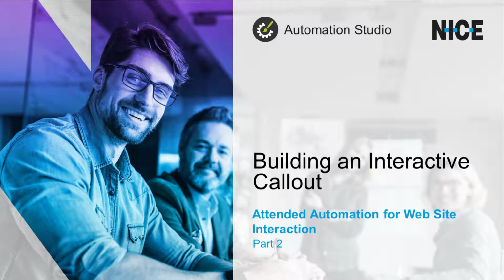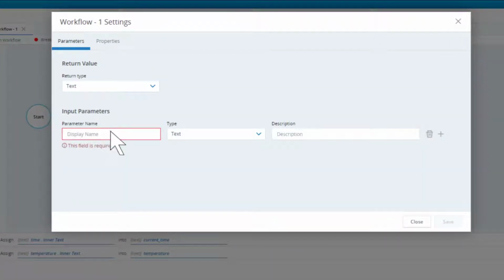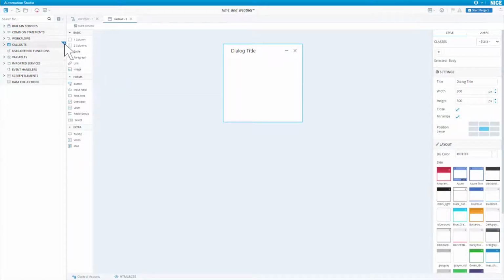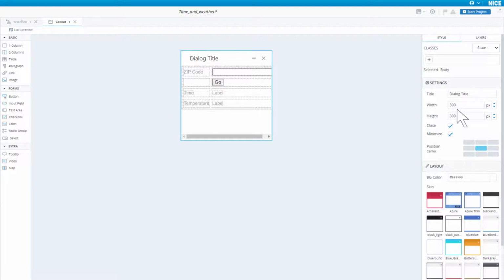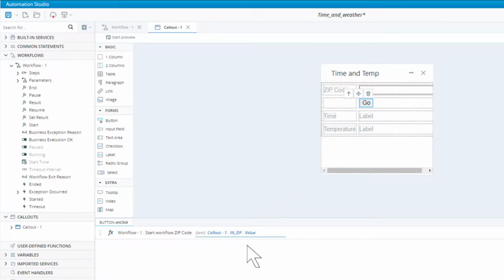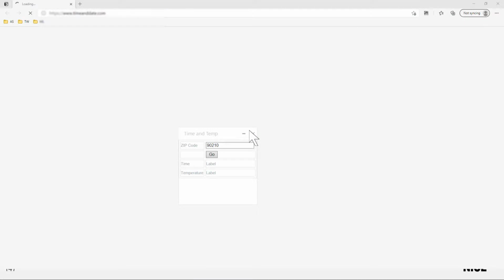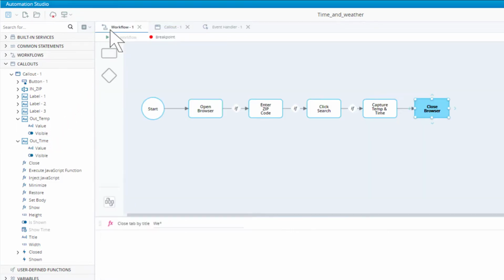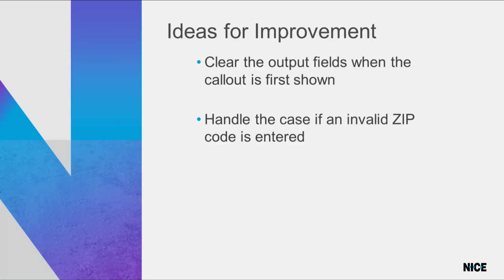Attended Automation for Web Site Interaction: Part 2 – Building an Interactive Callout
This video demonstrates how to build an interactive callout. The callout allows the agent to enter information and then invokes the workflow created in the previous video to retrieve information from a web page. The callout then displays the retrieved information.  The video also shows how to create an event handler to display the callout when the project is loaded.